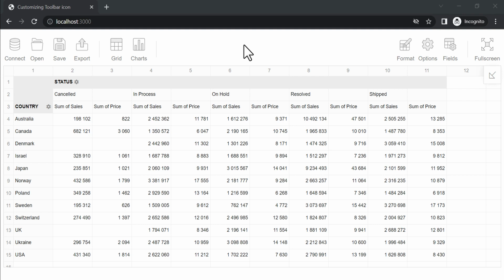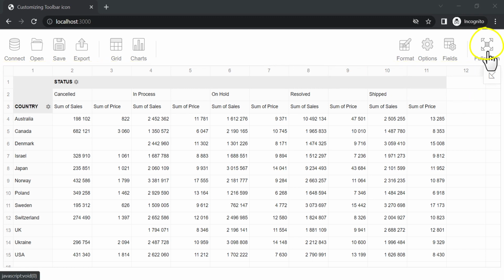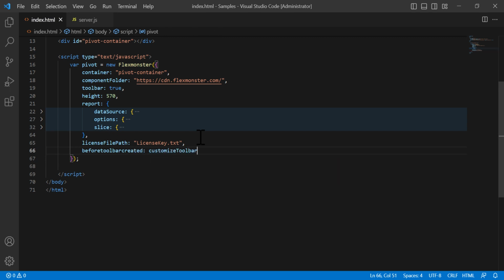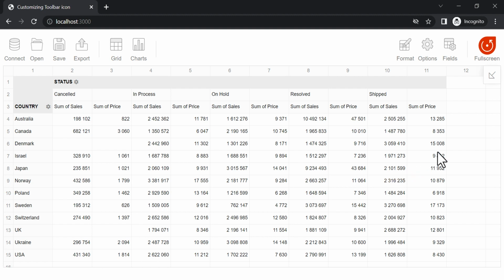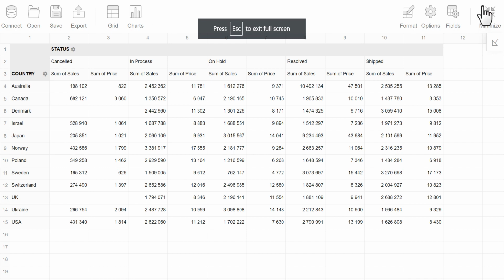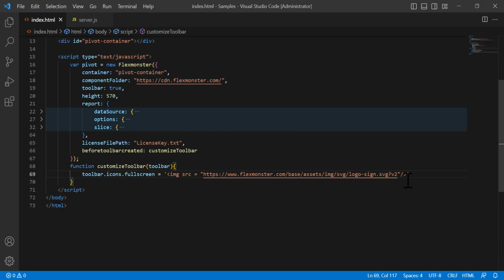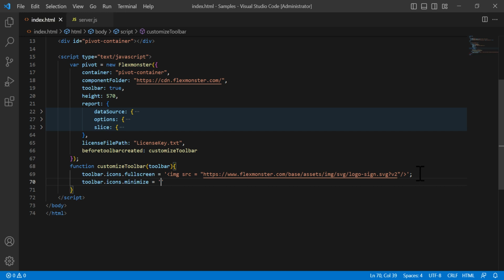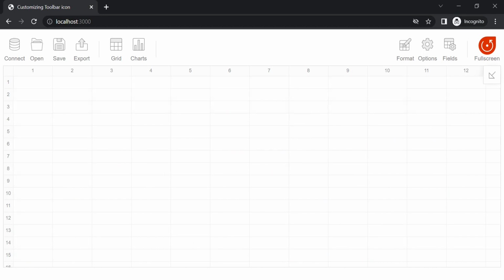How to customize Toolbar in Flexmontser Pivot Table & Charts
In this new Flexmonster video tutorial, we'll teach you how to customize the Toolbar of our pivot table. Our support team has prepared an interesting video for you to explore the various functionalities of our powerful grid. Learn how to personalize the icons on your Toolbar buttons, making them more suitable for your needs or matching your branding style.